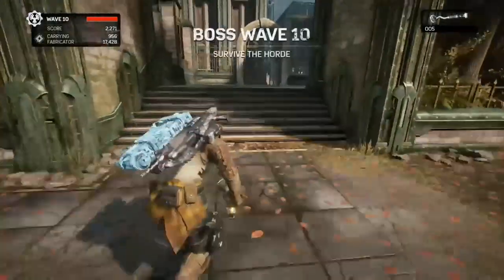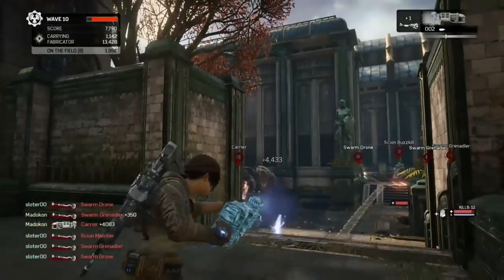Security Speedrun Tutorial - Gears of War 4 Horde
0:57 - Soldier 1 Spot
2:08 - Soldier 2 Spot
2:21 - Scout / Engineer Swap Spots
3:31 - Boss Pushers
4:03 - Desired Boss Spawn
5:16 - Fabricator Location
6:09 - Map Overviews of Spawn
6:57 - Scout Run
7:24 - Engineering Setup
9:20 - Boss Waves
10:05 - Safe Decoy Spot on Non-Boss Waves
10:20 - Swarmak Boss Fight

Fair Warning this is a Sweaty Run.  Treasury Topside Spawns.
Created by S.LegndMike.